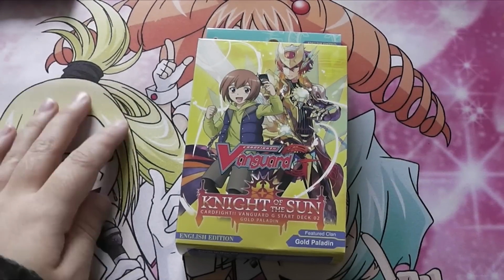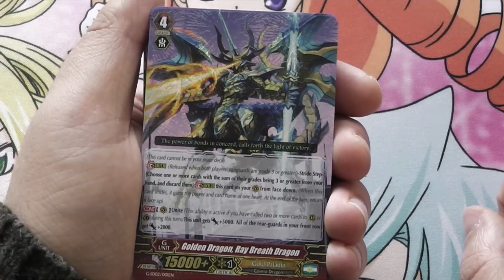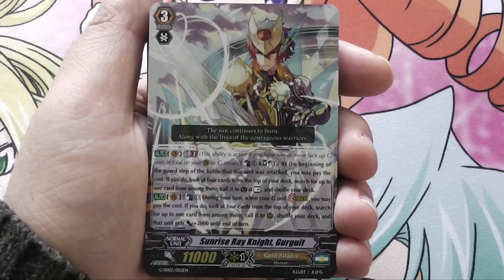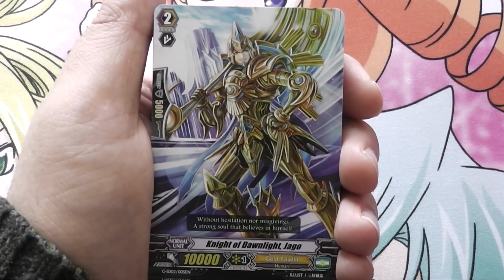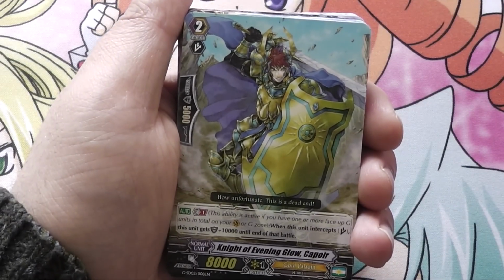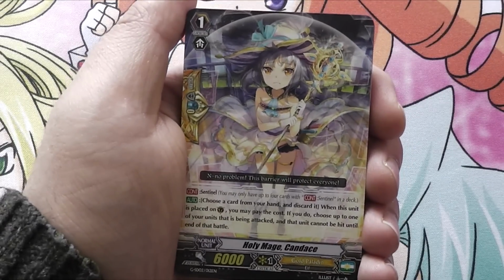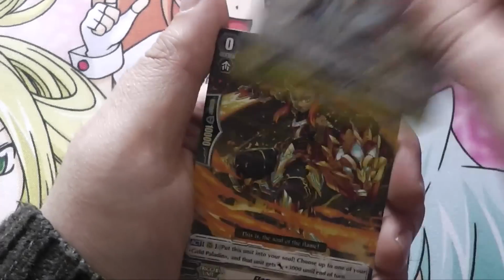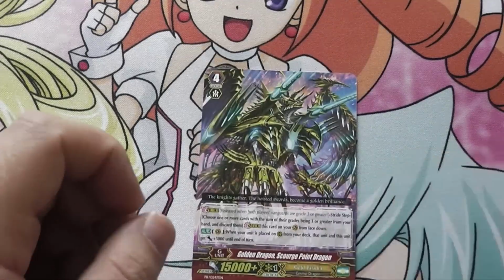Unboxing Start Deck 2 - Knight of the Sun - Gold Paladin - Cardfight!! Vanguard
...In which Phil gets his grubby hands upon the newest Start Deck and takes a look at the contents. Good stuff.

Like our playmats? for all the info you need to get your own playmat!